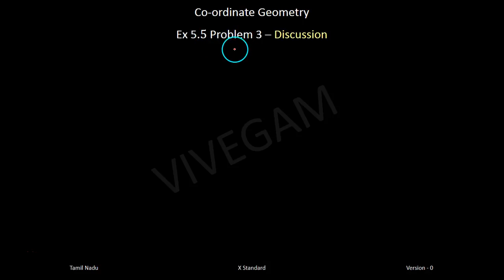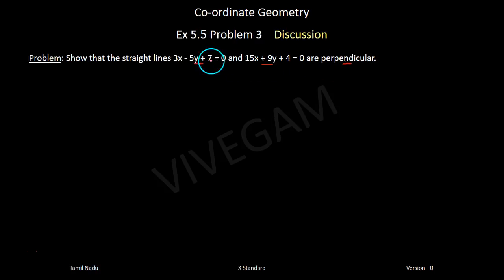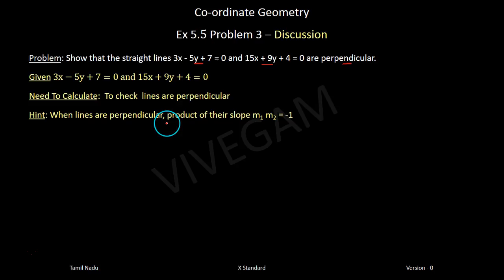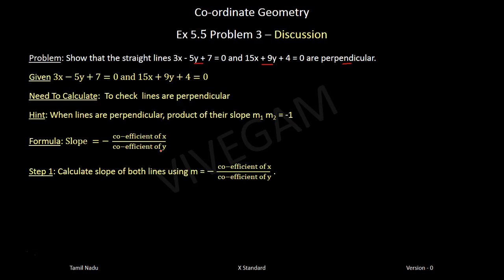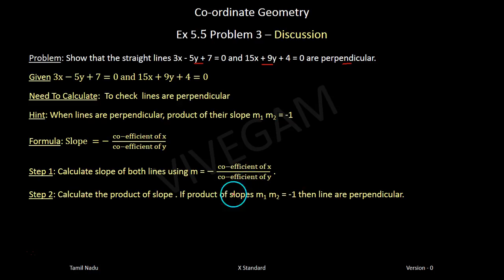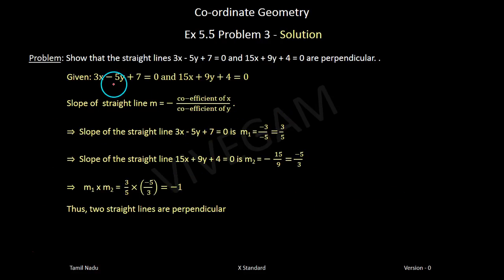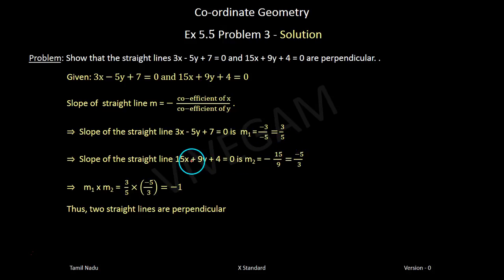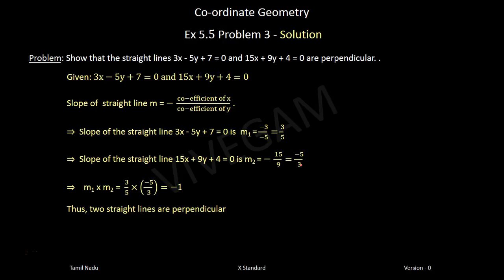5 5 3 c